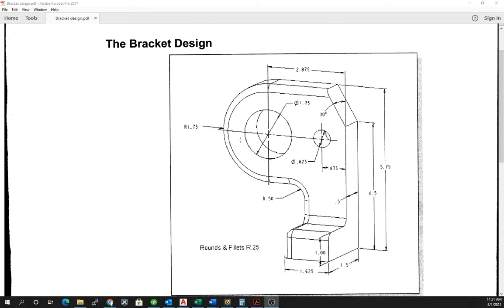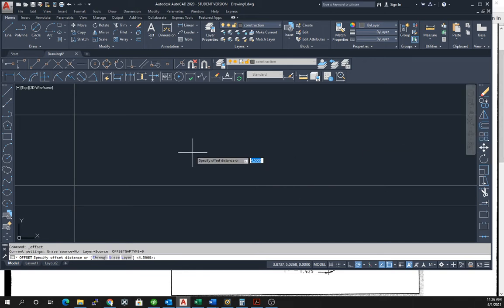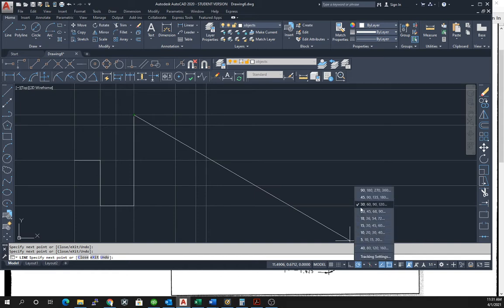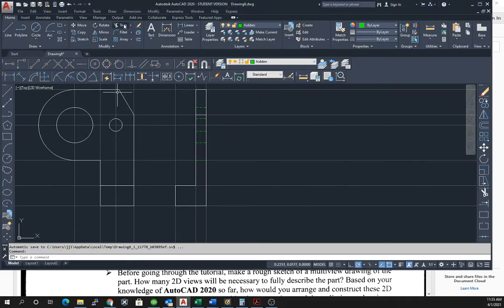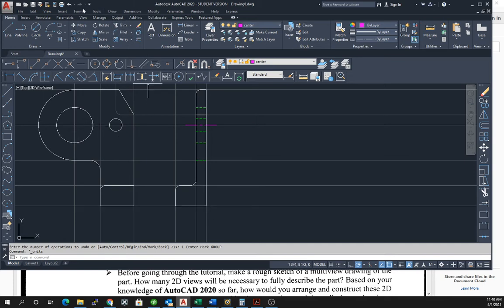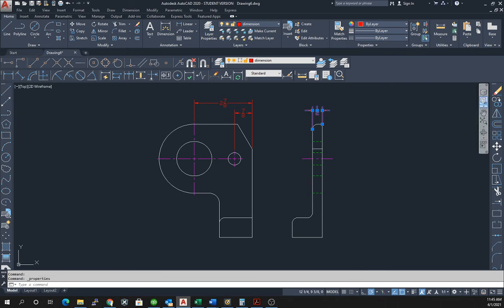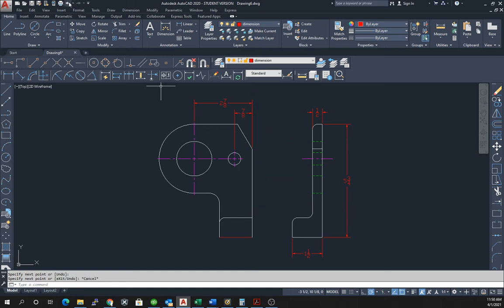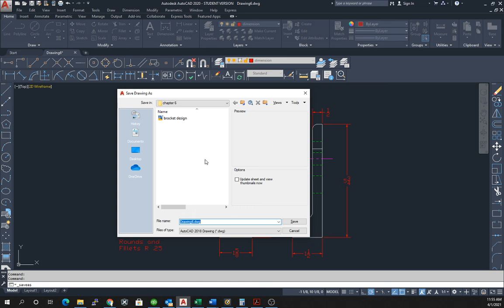bracket design 2